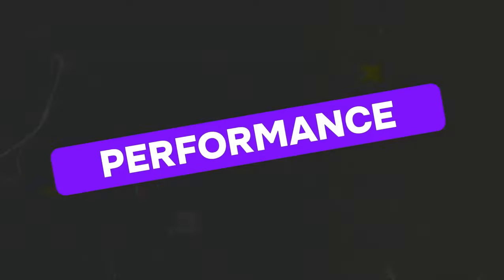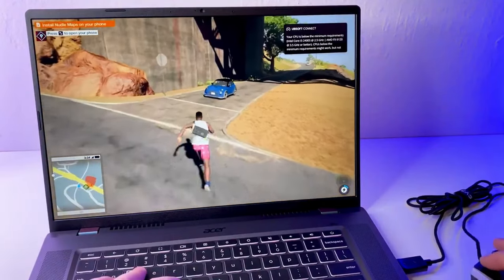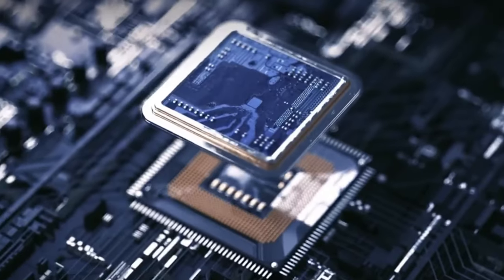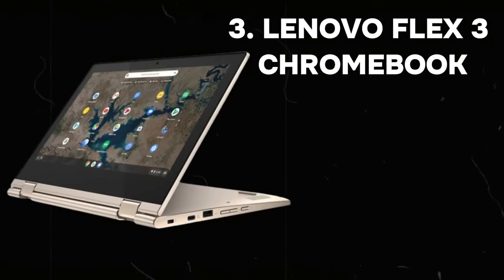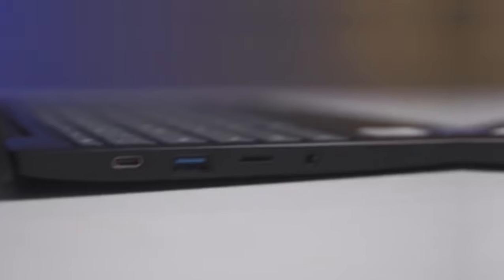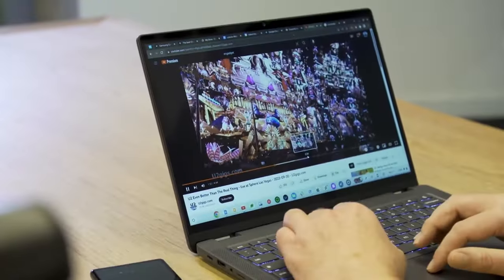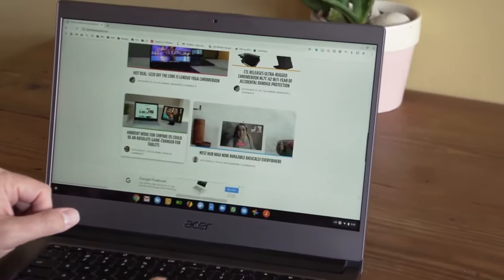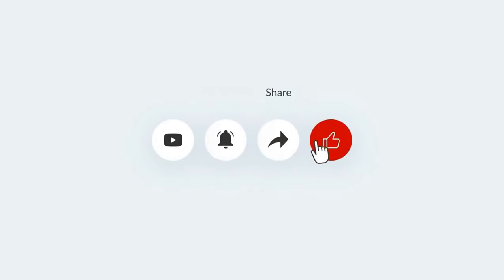Best Chromebooks 2024 [watch before you buy]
Best Chromebooks 2024

Acer Chromebook 516 GE
ASUS Chromebook Plus CX34 Laptop
Lenovo Flex 3 Chromebook
Lenovo IdeaPad Flex 5i
Acer Chromebook Spin 714